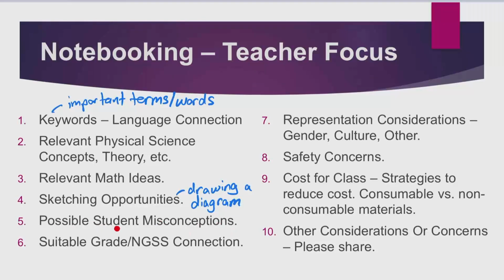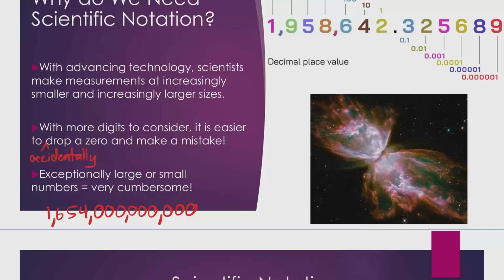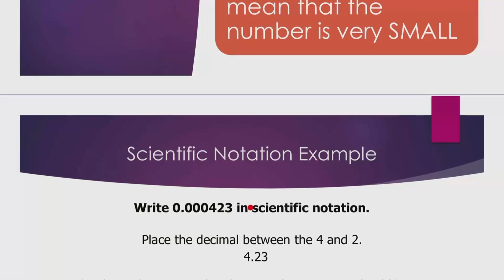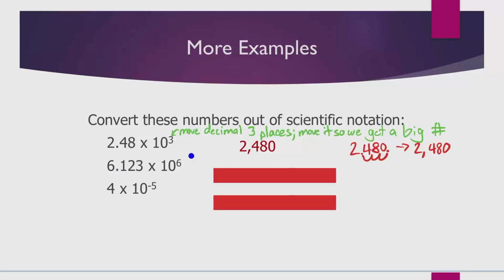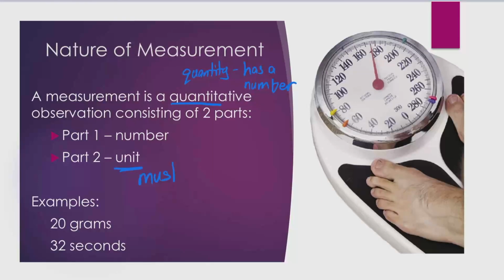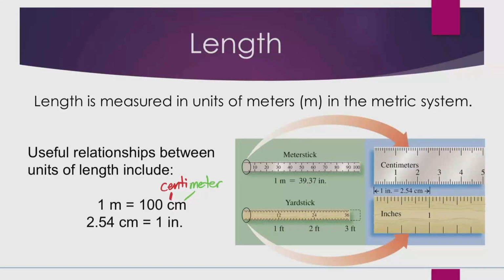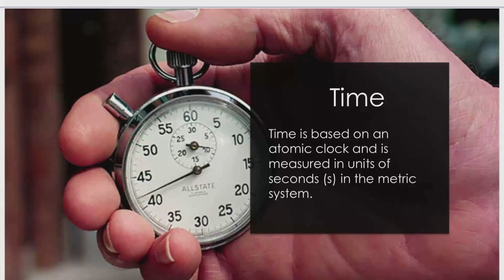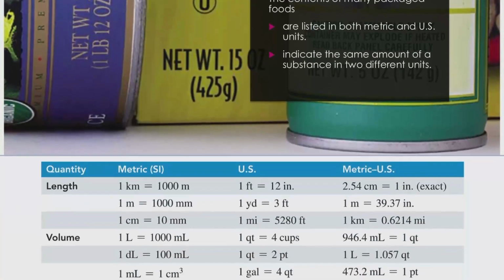NSCI 131 - Scientific Notation and Measurements - Lecture 4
Week 2 lecture covering scientific notation, measurement units and quantities, and a brief overview of metric system prefixes.